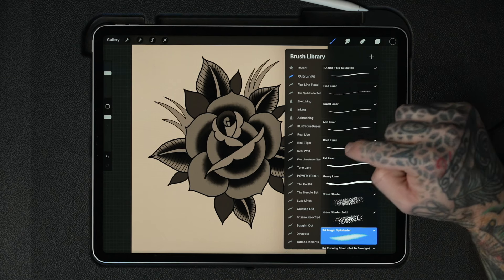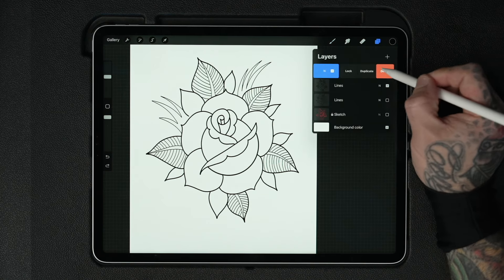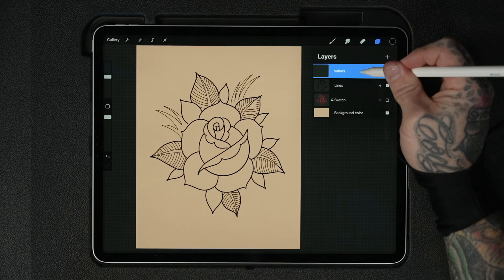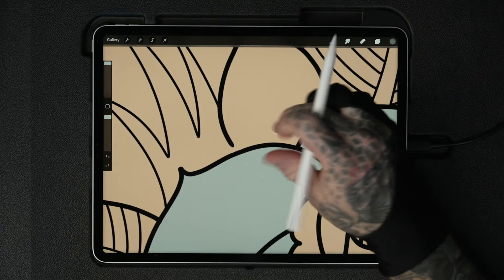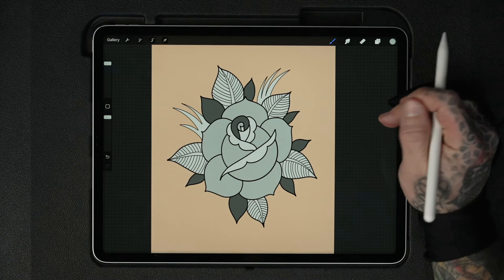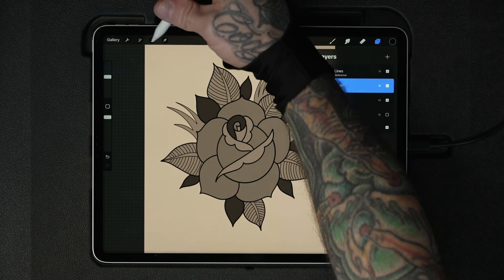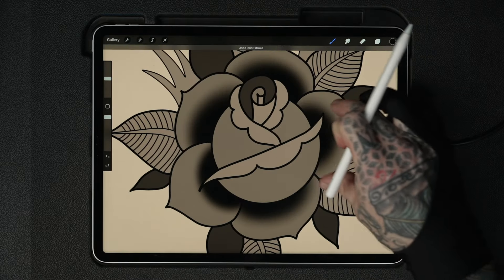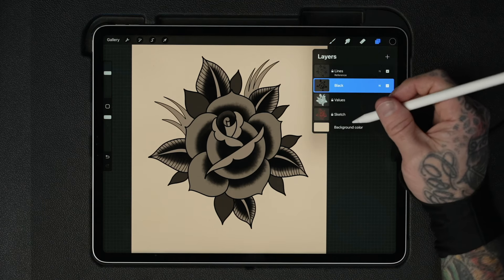Most Tattoo Artists miss this design step, and it shows!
Quickly add tattoo shading to your digital art with Part 3 of our Procreate Basics Tutorial Series. In this episode, Russ Abbott shares invaluable insights into creating value studies in Procreate, an essential step for every tattoo artist. Plus, we're giving away FREE brush kits and color palettes used by Russ himself!

🖌️ Learn how to transform your line drawings into detailed value studies, ensuring your tattoo designs are perfectly planned before inking. Russ will guide you through the process, showing you how to add shades of gray to your artwork efficiently.

👩‍🎨 Discover Russ's favorite brushes for outlining and shading, and see how these tools can elevate your design process. Don't miss out on the chance to download these resources for free and follow along with the tutorial.

Embrace the power of Procreate and take your tattoo art to the next level!

🎁 Special Gift Alert! 🎨

00:00 - FREE Giveaway announcement
00:29 - Welcome back
00:46 - Why do a value study
01:38 - Adding values to line drawing
02:10 - Using the RA Brush Set
03:06 - Outline rose using RA Brush Set
03:30 - What’s in the RA Brush Set
04:38 - Starting a value study
04:56 - FREE color palettes
05:53 - Apply a skin tone
06:24 - Add a values layer
06:54 - Lock the lines layer
07:07 - Adding gray to the values layer
07:38 - Quickly color inside the lines
07:50 - Make a reference layer
08:07 - Filling with gray
08:34 - Threshold settings
09:07 - Adding different values
10:56 - Visualize grays on skin tone - Multiply blending mode
11:48 - Adding shading and highlights
12:24 - Selecting and shading inside line layer
13:33 - Adjust threshold for shading
15:03 - Using FREE Magic Spitshader
16:23 - Black shading complete
16:39 - Up next, how to color your design